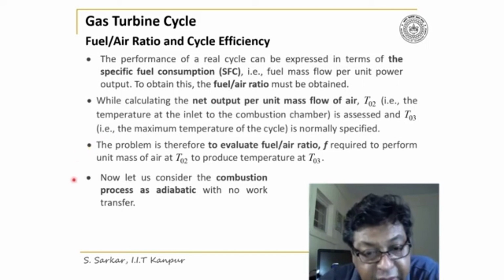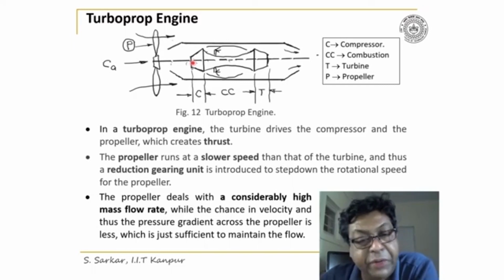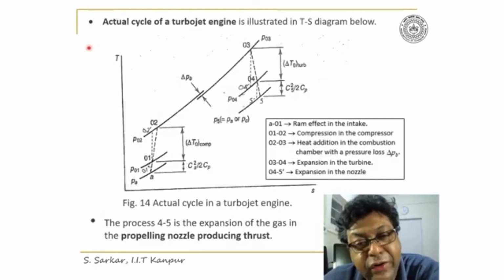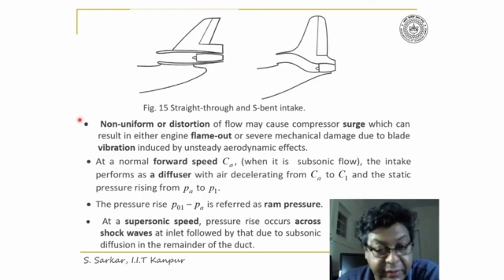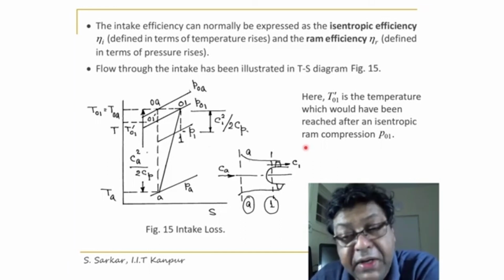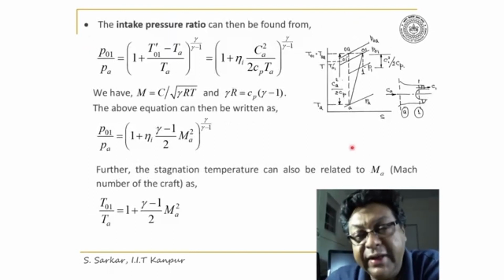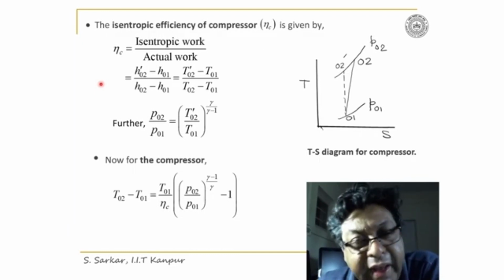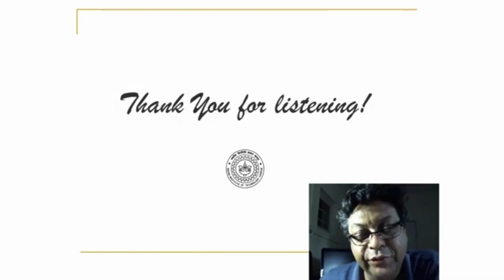Lec 20: Gas Turbine Cycle Analysis IV